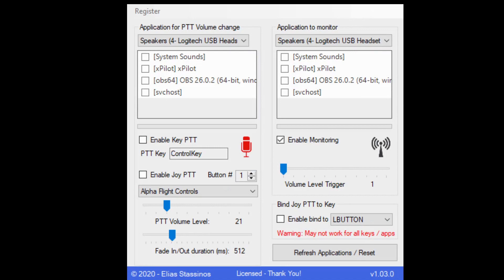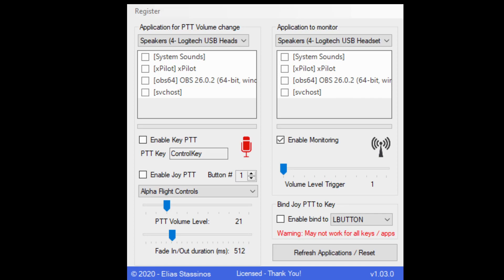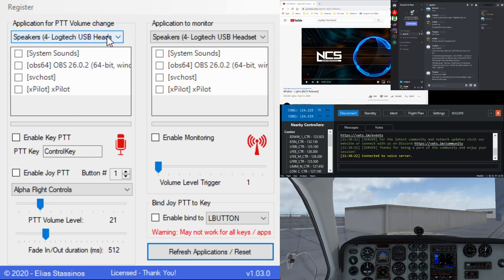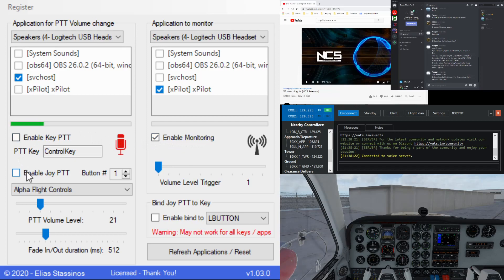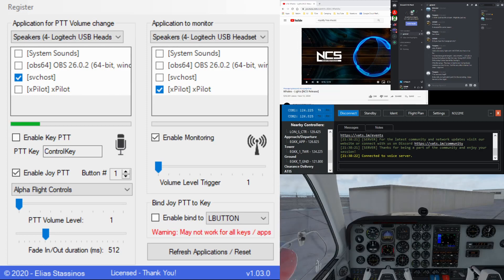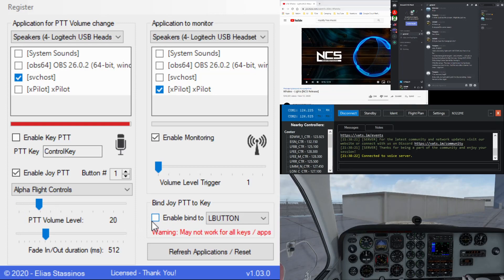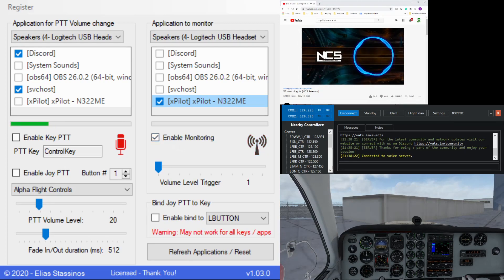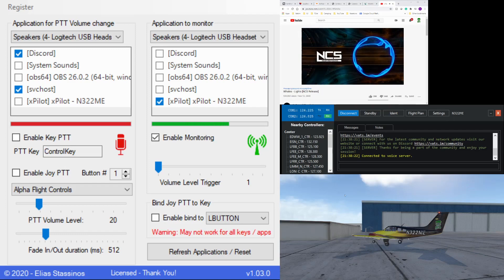EZ HOW TO USE PTT BUDDY - PUSH TO TALK BUDDY AUDIO PROGRAM ADD ON FOR VATSIM / PILOT'S EDGE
EZ HOW TO USE PTT BUDDY - PUSH TO TALK BUDDY ADDON FOR VATSIM / PILOT'S EDGE - Audio program that makes it easier to listen to multiple audio sources at once!

PTTBuddy is a sound utility that aims to assist in better volume control of windows applications.

It's  main features are:

PTT volume Change. The user defines a Press to Talk button (either from Keyboard or Joystick) and PTTBuddy will lower the volume of the applications to a certain level, with the ability of fade out/fade in.
Volume Level Monitoring. PTTBuddy will lower the volume of the defined applications on the left, but the trigger will be the volume level of other user-defined applications.
Requirements
.NET framework 4.7.2
Ability to run as administrator. PTTBuddy needs to run as administrator in order to be able to hook globally on the Press-To-Talk key.

An online game is a video game that is either partially or primarily played through the Internet or any other computer network available. Online games are ubiquitous on modern gaming platforms, including PCs, consoles and mobile devices, and span many genres, including first-person shooters, strategy games and massively multiplayer online role-playing games (MMORPG). In 2019, revenue in the online games segment reached $16.9 billion, with $4.2 billion generated by China and $3.5 billion in the United States. Since 2010s, a common trend among online games has been operating them as games as a service, using monetization schemes such as loot boxes and battle passes as purchasable items atop freely-offered games. Unlike purchased retail games, online games have the problem of not being permanently playable, as they require special servers in order to function.

The design of online games can range from simple text-based environments to the incorporation of complex graphics and virtual worlds.[6] The existence of online components within a game can range from being minor features, such as an online leaderboard, to being part of core gameplay, such as directly playing against other players. Many online games create their own online communities, while other games, especially social games, integrate the players' existing real-life communities.

Online gaming has drastically increased the scope and size of video game culture. Online games have attracted players from a variety of ages, nationalities, and occupations. The online game content can also be studied in the scientific field, especially gamers' interactions within virtual societies in relation to the behavior and social phenomena of everyday life. As in other cultures, the community has developed a gamut of slang words or phrases that can be used for communication in or outside of games. Due to their growing online nature, modern video game slang overlaps heavily with internet slang, as well as leetspeak, with many words such "pwn", "GG", and "noob". The culture of online gaming sometimes faces criticisms for an environment that can promote cyberbullying, violence, and xenophobia. Some are also concerned about gaming addiction or social stigma. However, it has been argued that, since the players of an online game are strangers to each other and have limited communication, the individual player's experience in an online game is not necessarily different from playing with artificial intelligence players.

VATSIM (short for the Virtual Air Traffic Simulation Network) is a completely free online platform which allows virtual pilots, wherever they are in the world, to connect their flight simulators into one shared virtual world. VATSIM also simulates air traffic control in this virtual world, creating the ultimate as-real-as-it-gets experience for you, the virtual aviation enthusiast.

With over 79,000 active members in 2018, connecting your flight simulator to VATSIM allows you to join hundreds of other pilots in our virtual skies, flying all kinds of aircraft all over the world. As a VATSIM member, you can join our many communities across the world to enhance your flying skills and flight simulator experience in a shared virtual airspace. You can also become a virtual air traffic controller, adding that extra bit of realism for you and your fellow enthusiasts. The real beauty of VATSIM is that it caters people who are completely new to the hobby as well as to the seasoned flight simmer.

Discord is an American VoIP, instant messaging and digital distribution platform designed for creating communities. Users communicate with voice calls, video calls, text messaging, media and files in private chats or as part of communities called "servers." Servers are a collection of persistent chat rooms and voice chat channels. Discord runs on Windows, macOS, Android, iOS, Linux, and in web browsers.